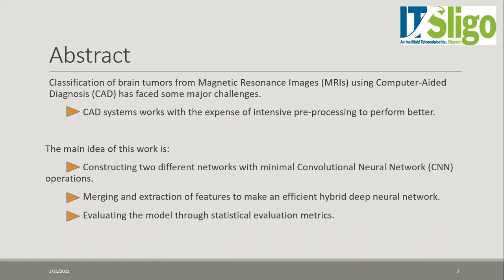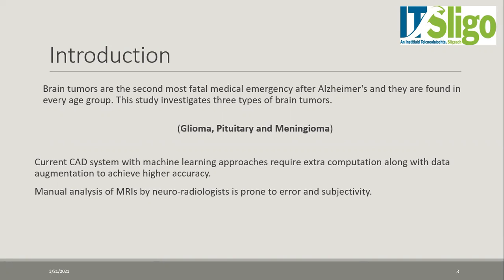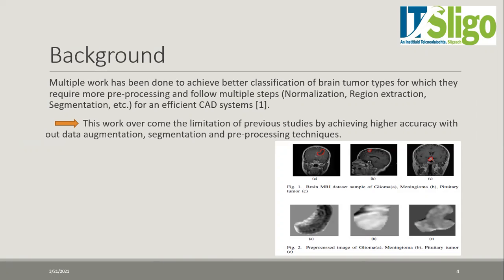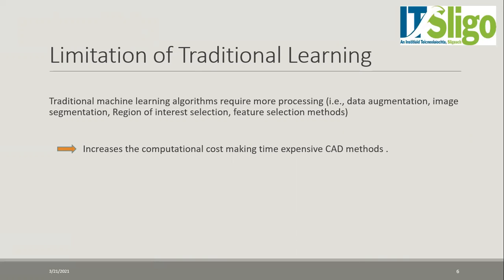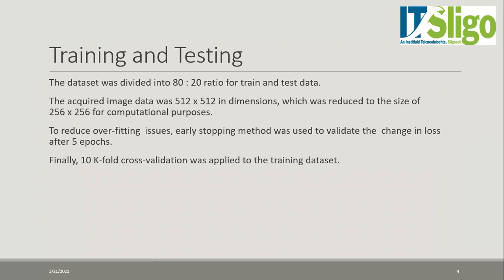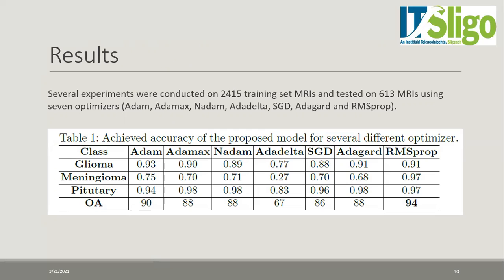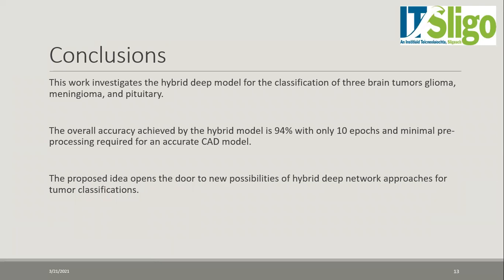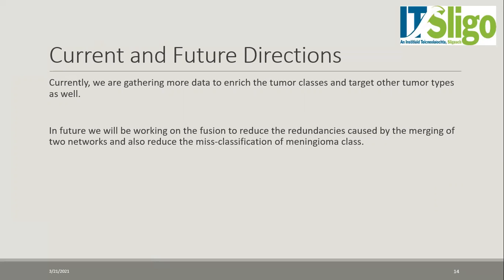21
A Hybrid Deep Model for Brain Tumor Classification
Hamail Ayaz | Institue of Technology Sligo, Ireland